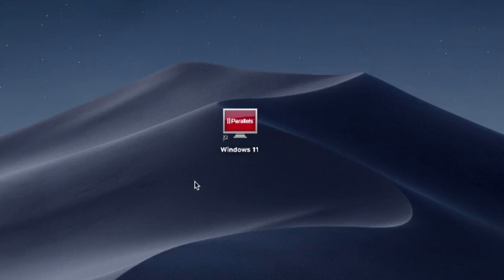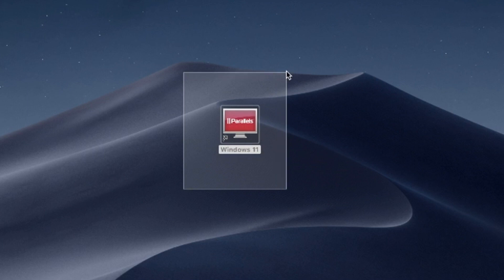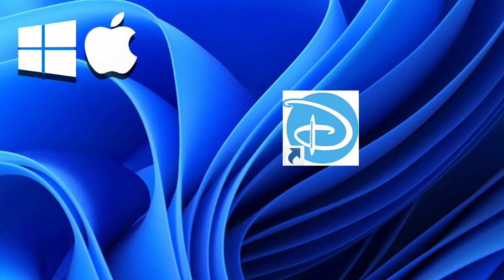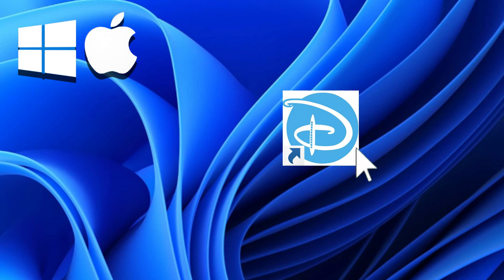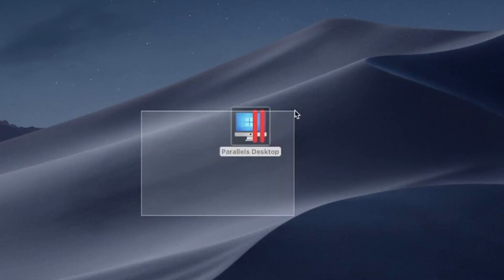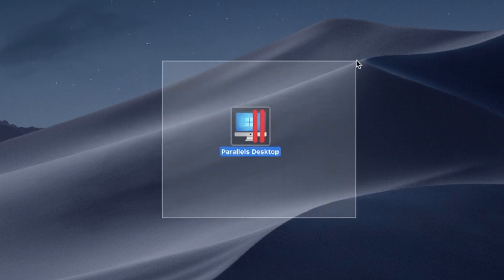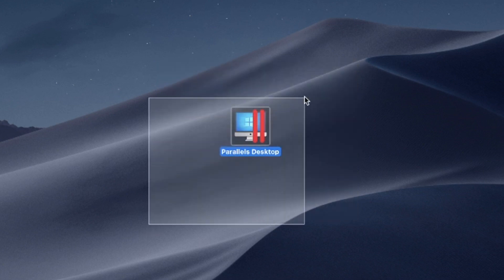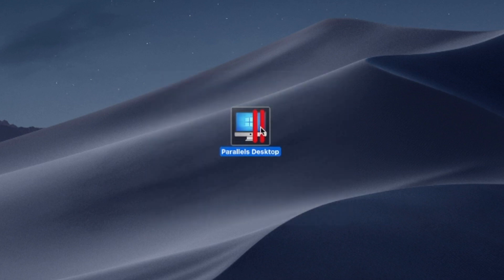How to Install Pazu Disney+ Video Downloader App Windows Version on MacBook (Mac OS) Intel/M1,M2